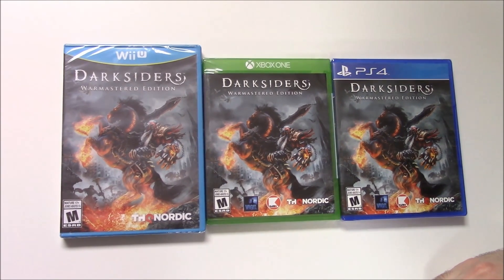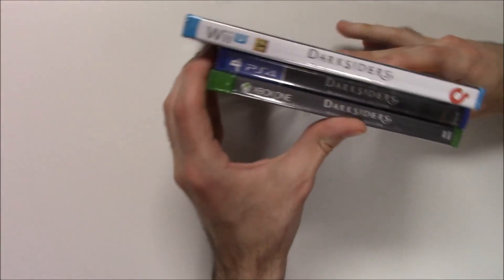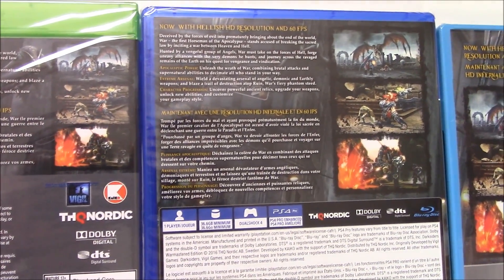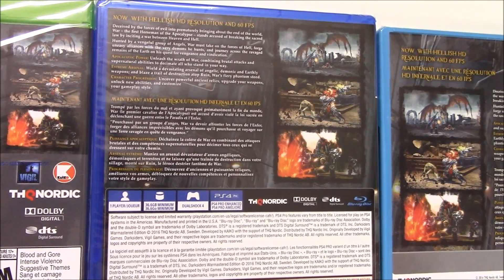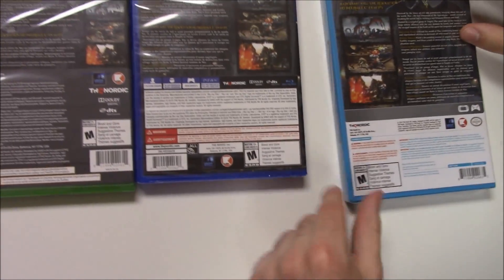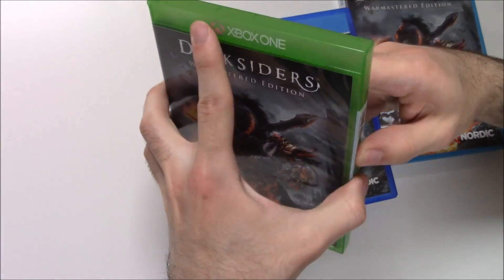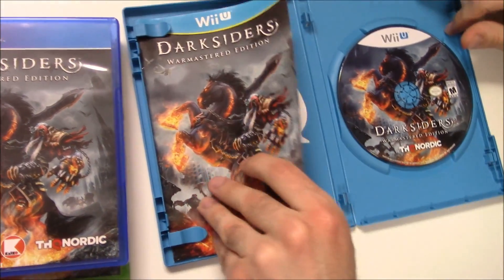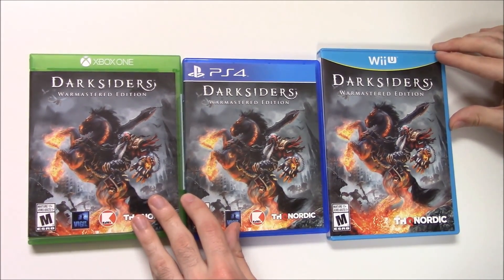Darksiders Warmastered Edition (Wii U/Xbox One/PS4) Unboxing !!